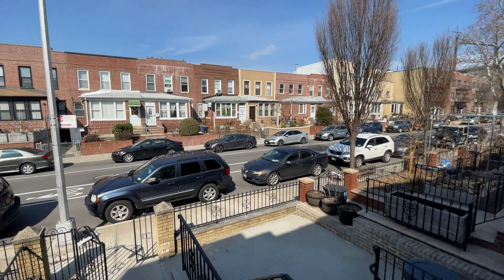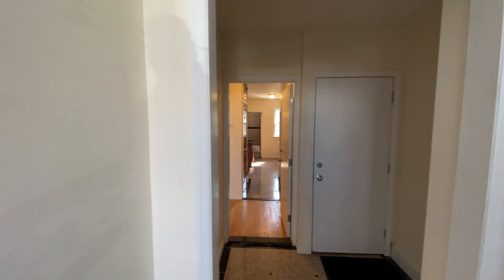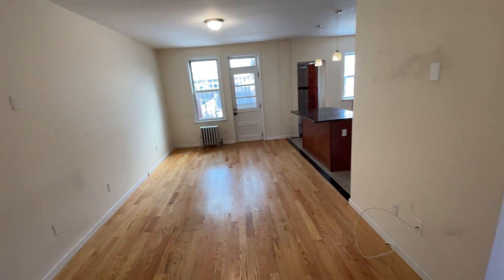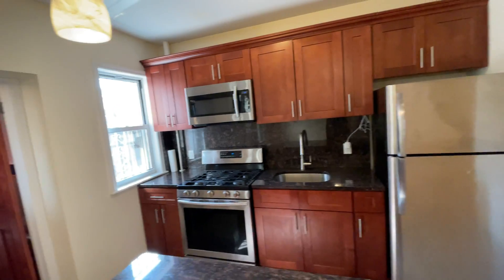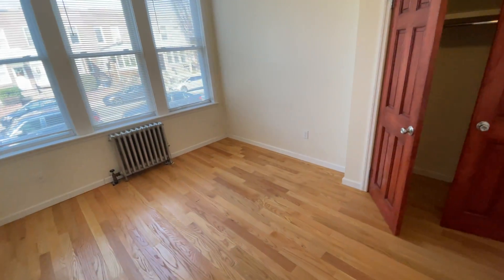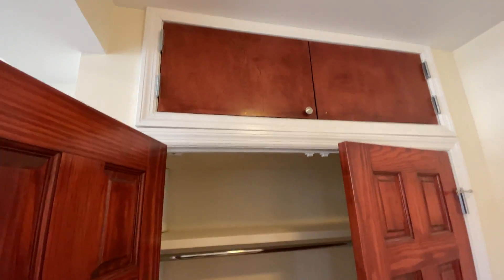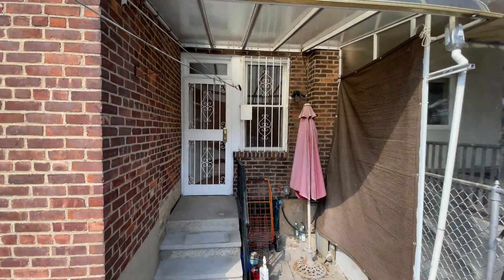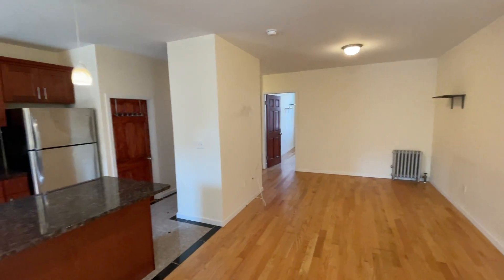23-39 36th Street 1FL